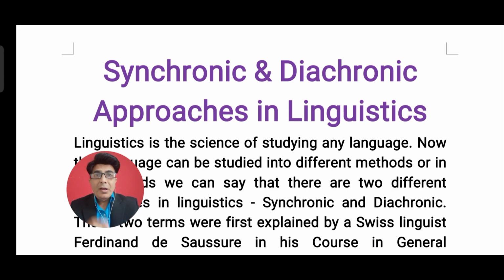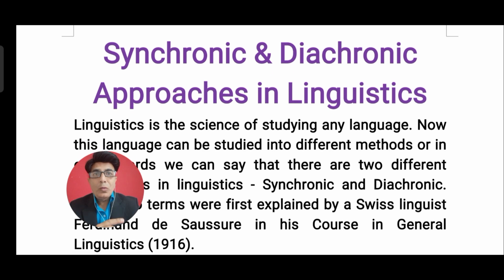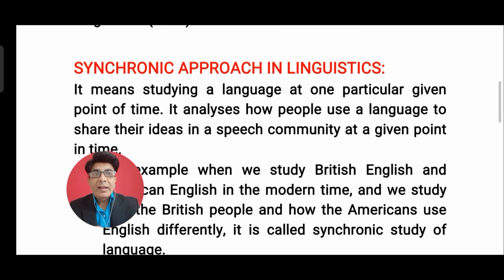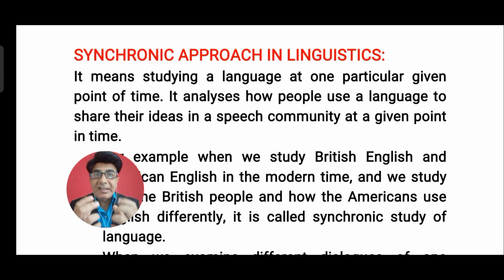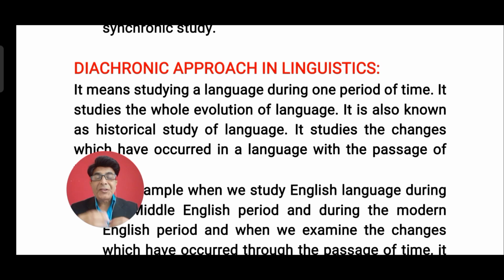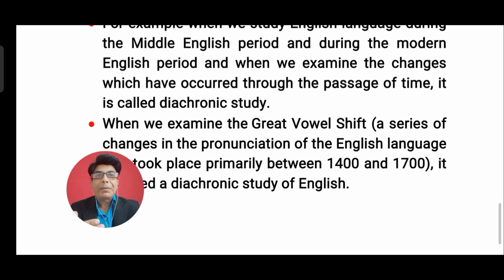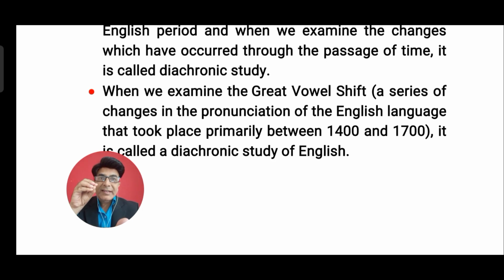Difference Between Synchronic and Diachronic Linguistics | Types of Linguistics | Ferdinand Saussure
Synchronic and Diachronic Linguistics @vipulvkapoor